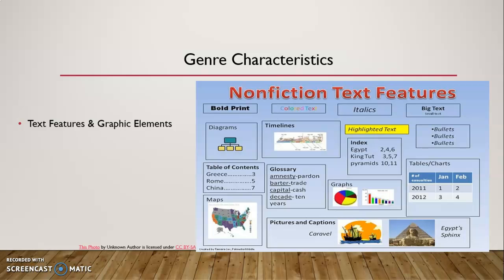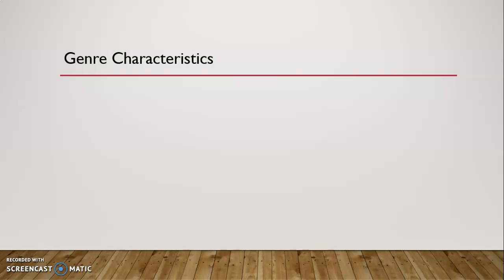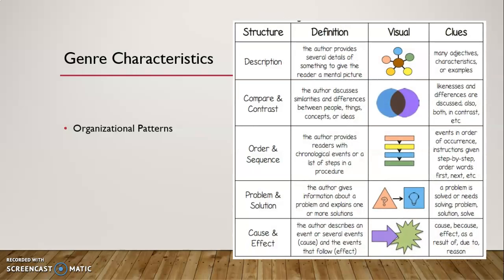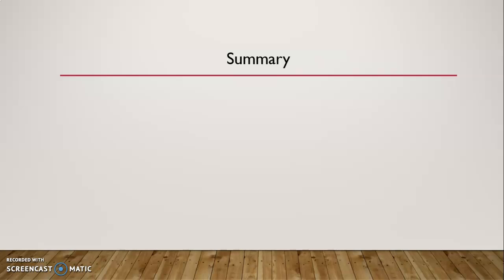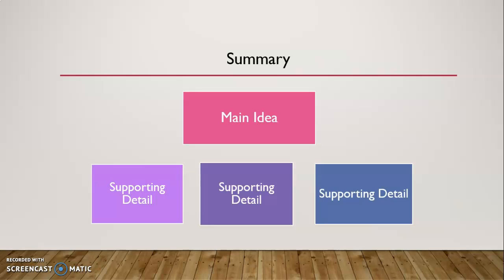GEMS Inst.Sup.@ home 7th Reading Learning Rewires the Brain